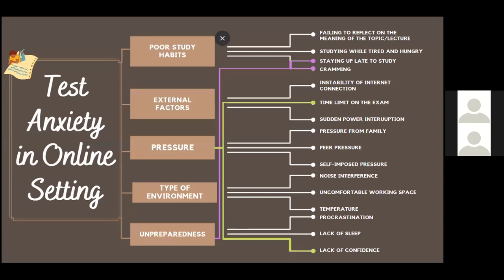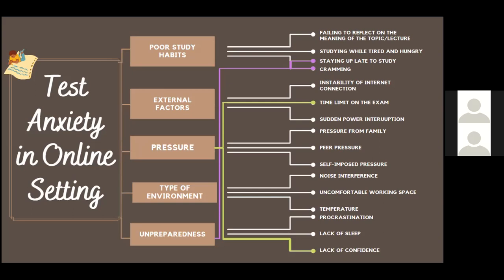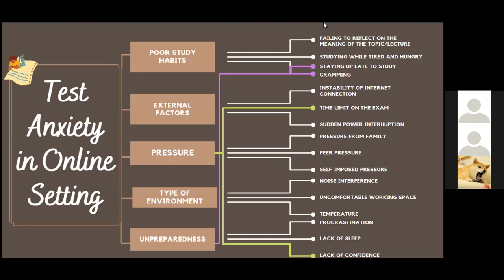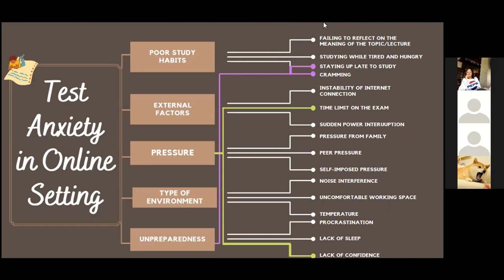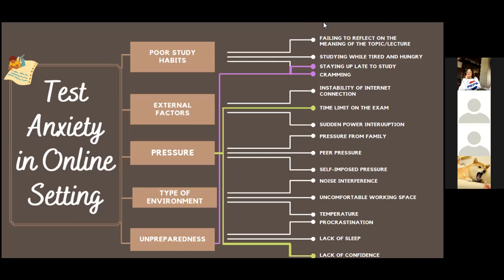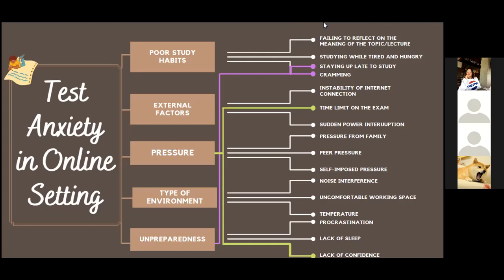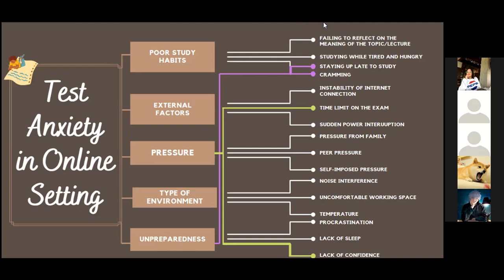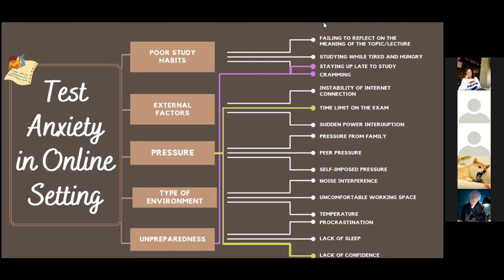Nomonological Network (Test Anxiety in Online Setting)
Group Members
- Enoc, Cydney
- Espares, Pamela
- Guia, Pierce
- Limalima, Christabelle
- Saclolo, Emelette